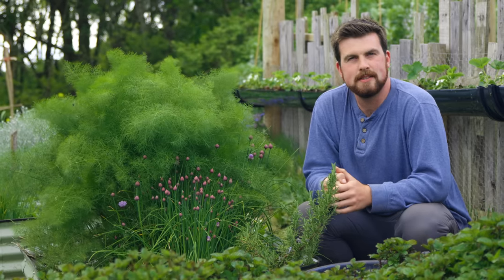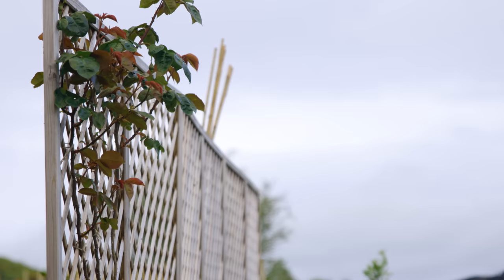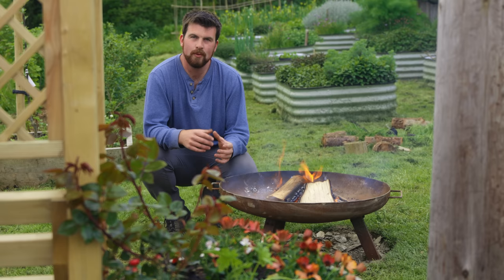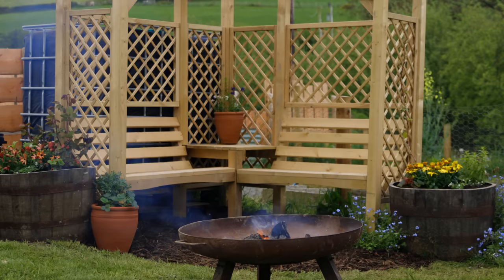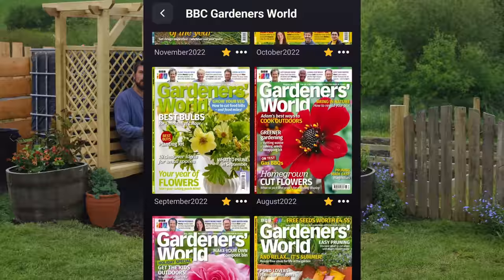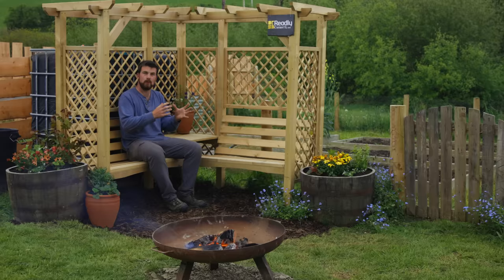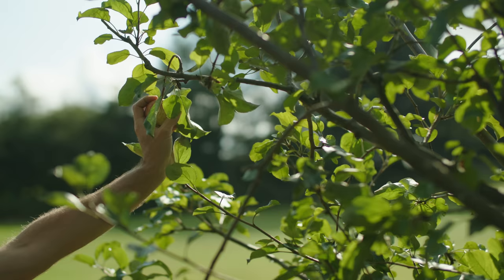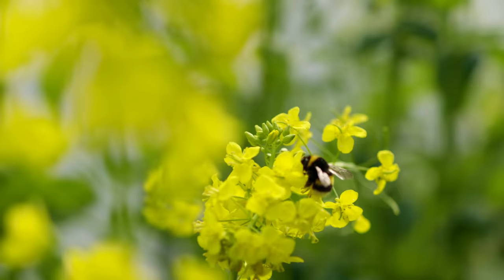Using Permaculture to Create Productive & Beautiful Gardens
AD | Try Readly, with my link you can get 2 months free, which can be cancelled at any time: This video is all about opening the discussion on how we can use permaculture to create productive and beautiful gardens.